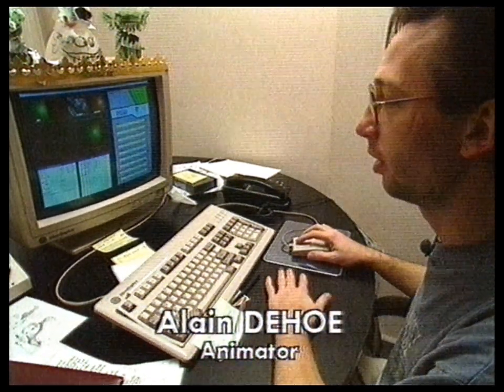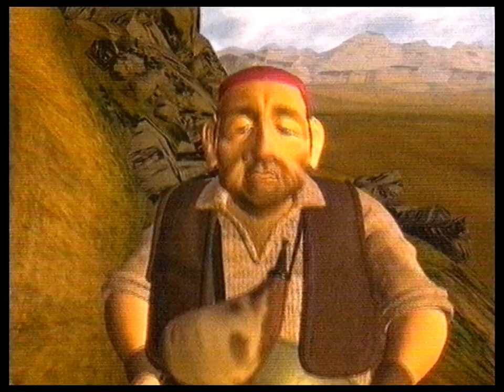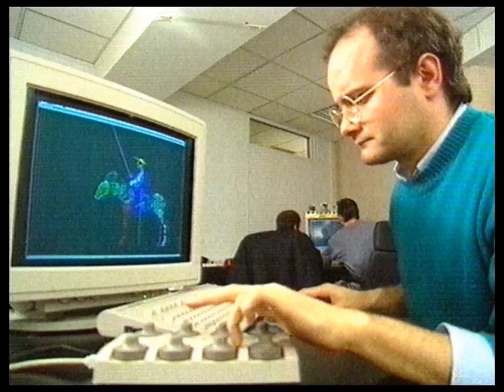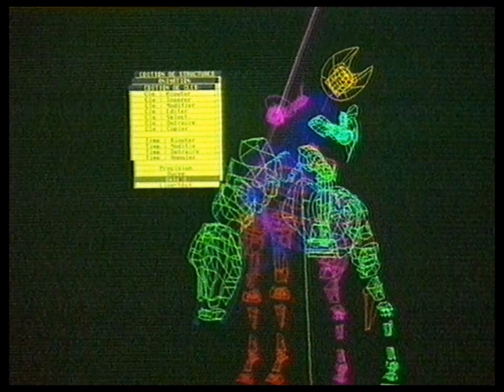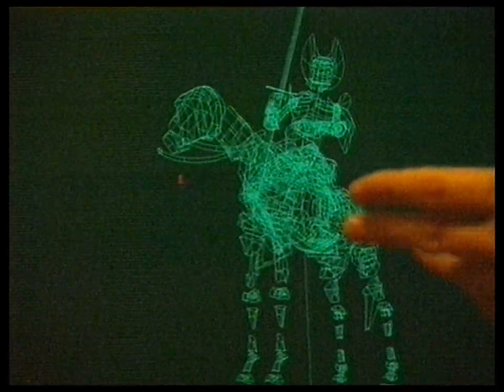Don Quichotte: Making Of (1991)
Directed by Benoit D. De La Rochere and Marie-Hélène Fayet.

Transferred, restored and encoded by The Archivist.

Taken from a home-recorded VHS (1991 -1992). Thanks to Mark R. Cobley-Jones for lending us his tapes.

If you enjoy our content, please consider donating to help keep this service alive